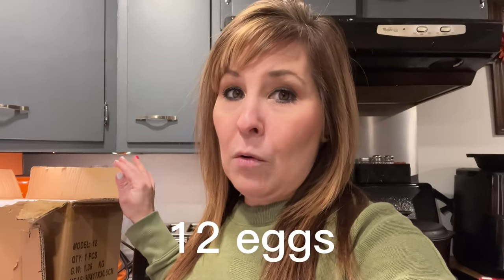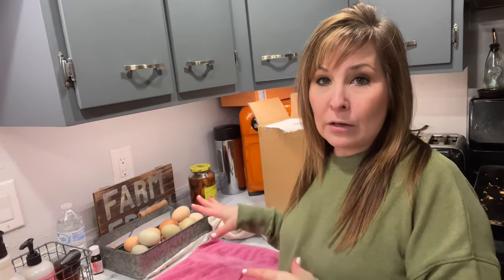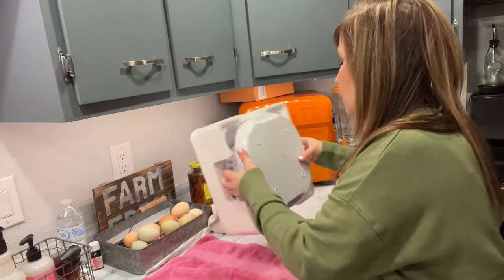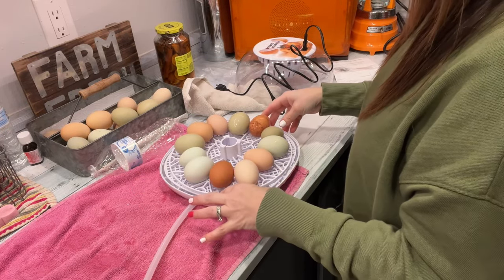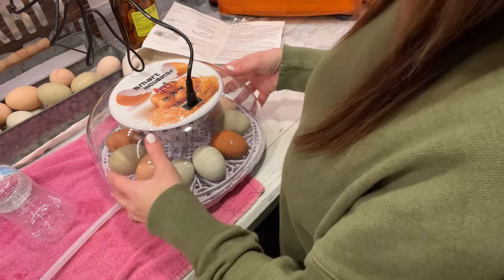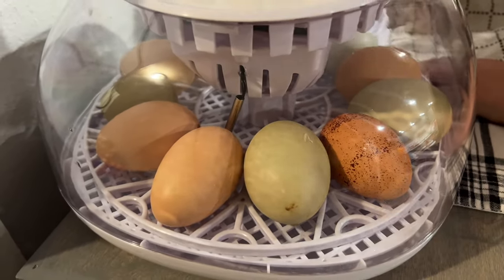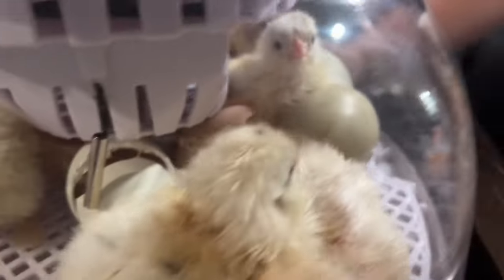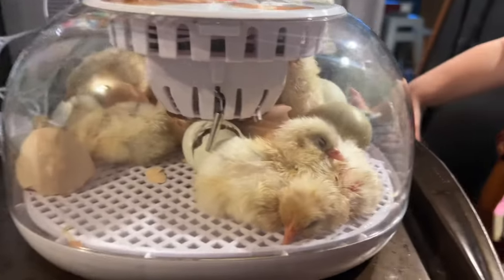Hatching Chicks | Is it too EARLY? | Smart Incubator | Start to Finish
One thing about having chickens is hatching them. This is my fourth year doing it and find it so fascinating. I share with you an incubator that I got to try out and it is so much better than the bigger one that I have. Here is a link if you are interested
Our Favorite Products ➡️Amazon Store Front

➡️About 10kidsandagarage:
Please grab a cup of coffee, sit, relax and enjoy My Channel!
🥰I Love having you here!